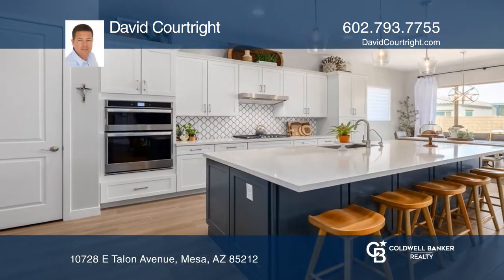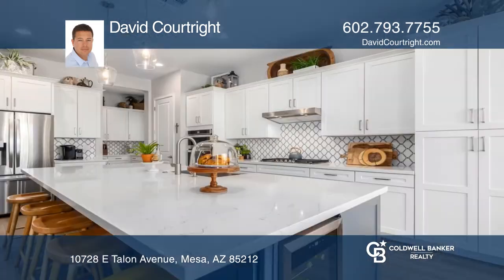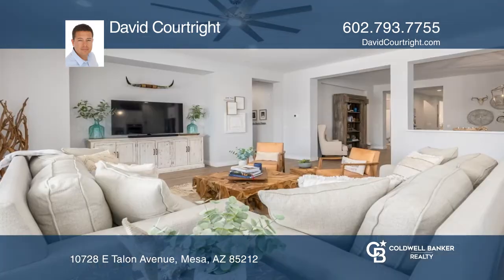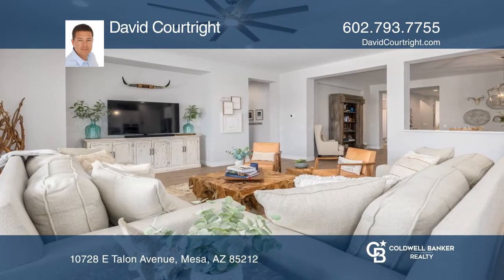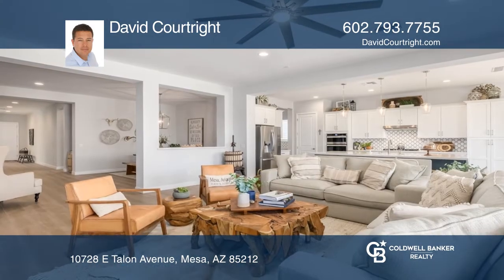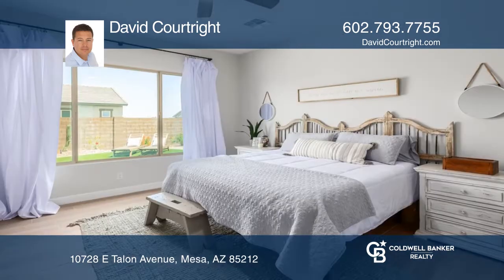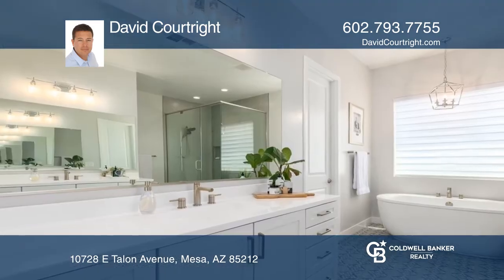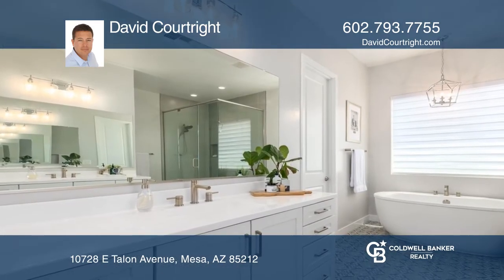10728 E Talon Avenue Mesa, AZ | ColdwellBankerHomes.com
10728 E Talon Avenue, Mesa, AZ

This nearly new Ashton Woods home includes four bedrooms, three baths, almost 3,400-square feet of living space all on one level and over $80,000 in recent upgrades! The Juneberry model includes a gorgeous kitchen with stainless steel appliances, white shaker cabinets, an oversized kitchen island wi